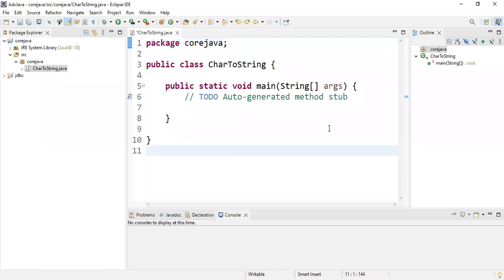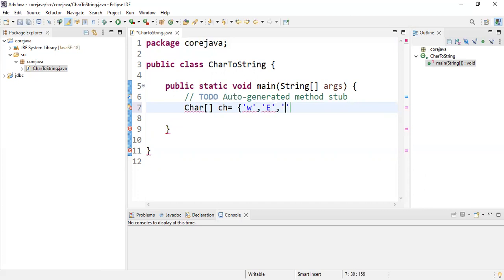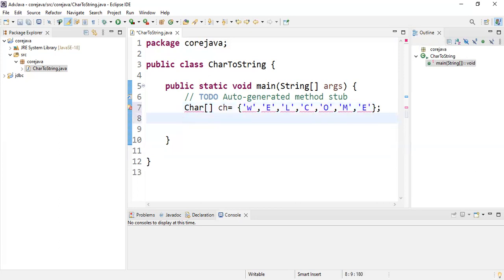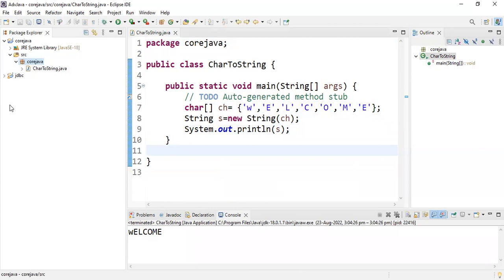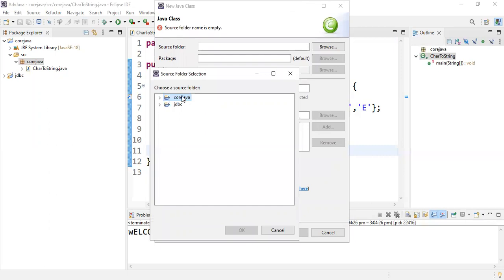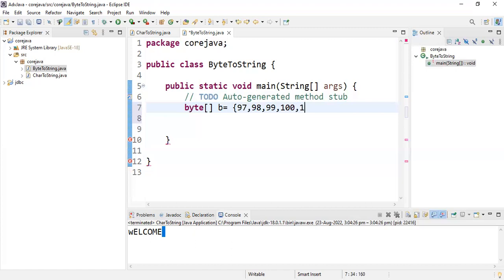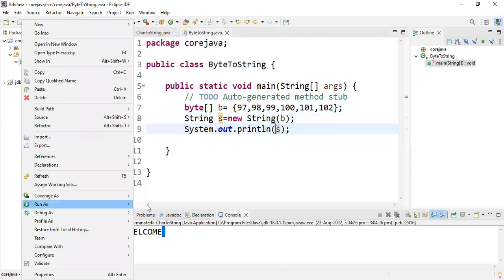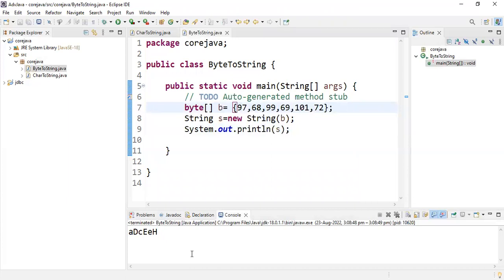Program to convert Char and byte array into String| lec 56 | Java Tutorial| BhanuPriya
The above video explains how to convert character array into string using java programming language,
How to convert byte array into string using java programming language,